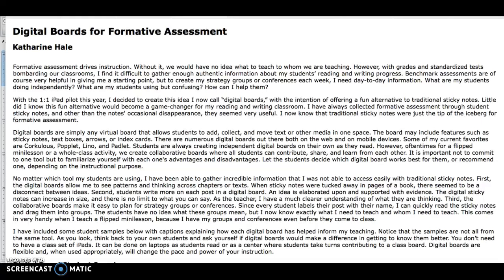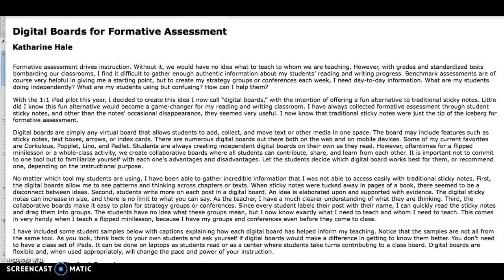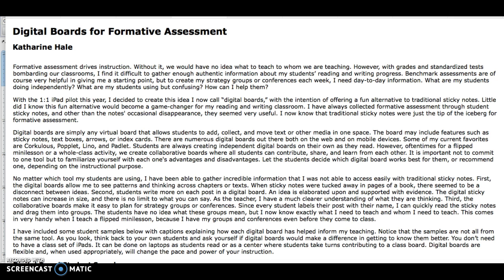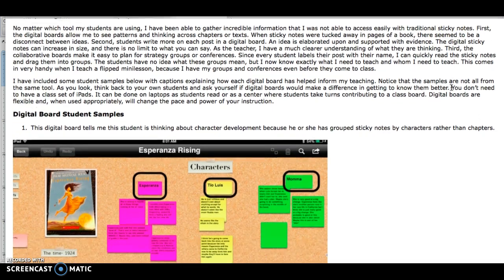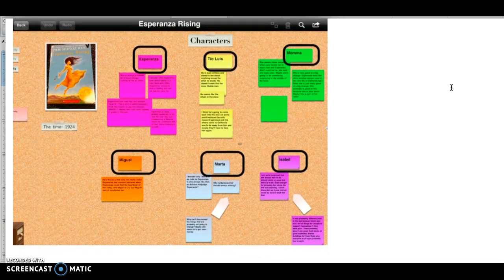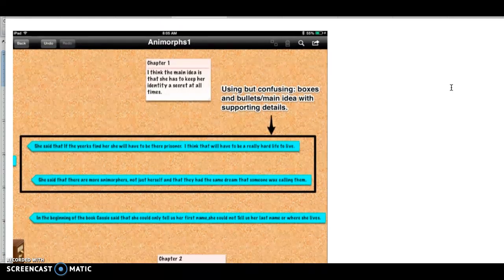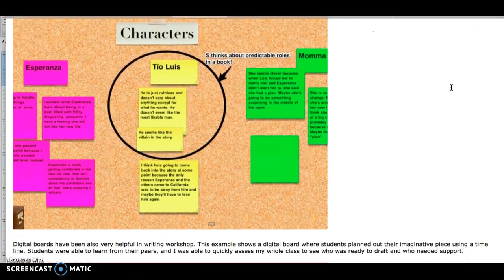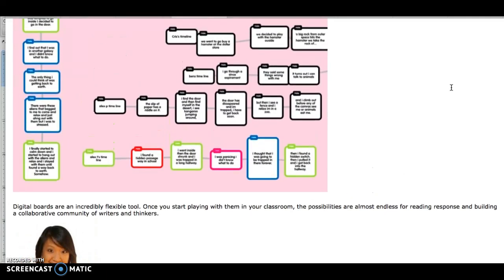Book Creator as a Digital Tool